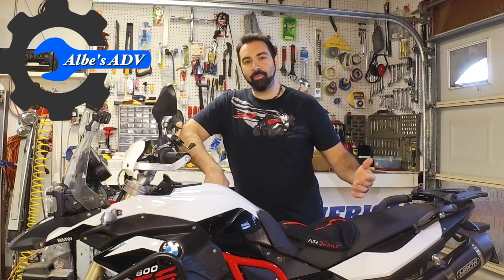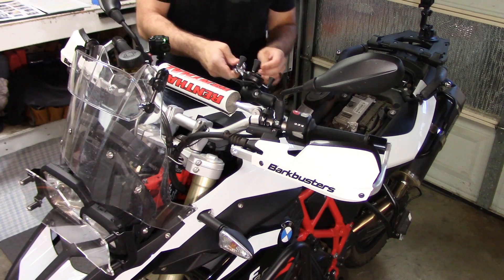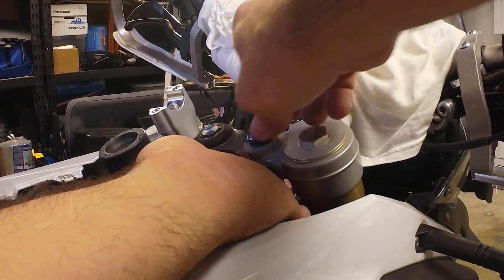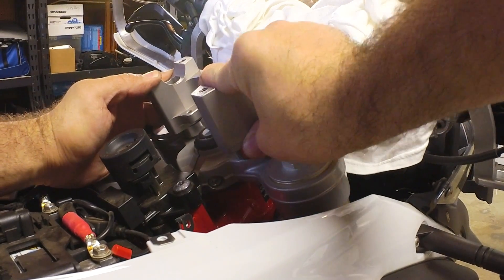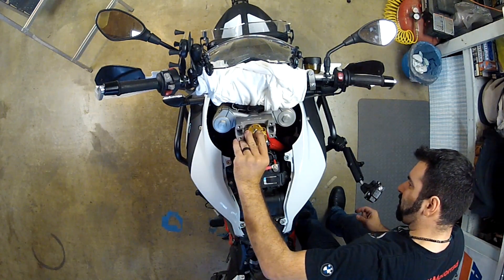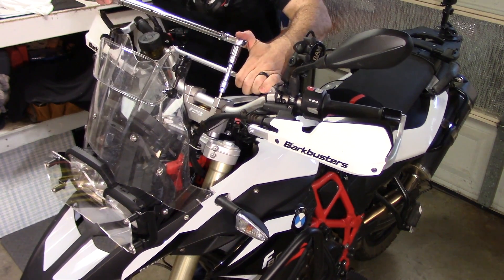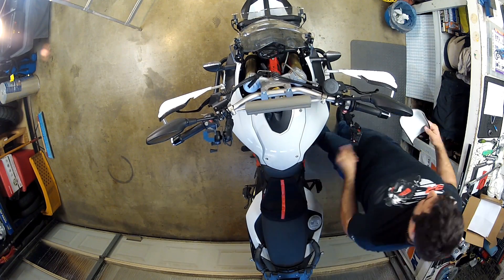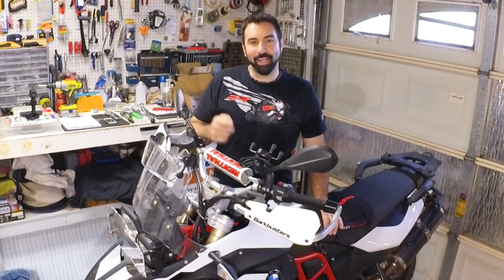Scotts steering damper installation on a BMW F800GS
When it comes to steering dampers, Scotts steering damper is nothing but top of the line, they make handlebars stabilizers for most if not all the motorcycles on the market, obviously that includes the BMW F800GS.
Scotts product is a compact, fully adjustable hydraulic shock absorbing damper that mounts right under the F8ooGS handlebars and it helps control the unwanted wobble (tank slap) of the front wheel.

The advantages of a stable front wheel are, a more precise steering, less fatigue due to arm-pump and  an easier to control bike on rough terrain or sand. While the bike’s own suspensions take care of the vertical movements the Scotts steering stabilizer helps control the unwanted lateral movement. This is not just for off-roading, the benefit of having a stabilizer while riding on the asphalt include, a more stable bike under hard breaking and the reduce chance to incur into the infamous “tank slap” at high speed.
The design of this damper makes it a breeze to transfer between bikes, equip all your bikes with the proper bracket and you can move the damper itself around with minimal effort eliminating the need to own multiple dampers for multiple bikes.

DUCATI SCRAMBLER ACCESSORIES:
All the Evotech Performance parts
or...
Front Wheel slider
Caliper Guard
Headlight guard
Rectifier Guard
Oil Cooler Guard
Engine Guard
Rear Paddock Spindle
Givi crashbars